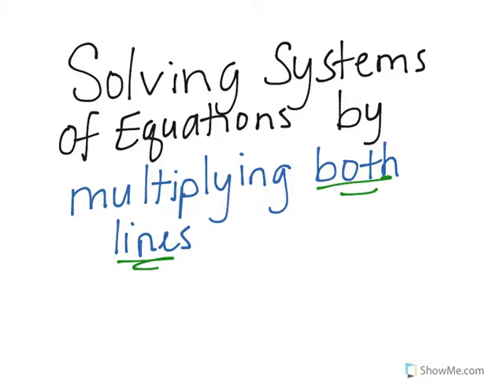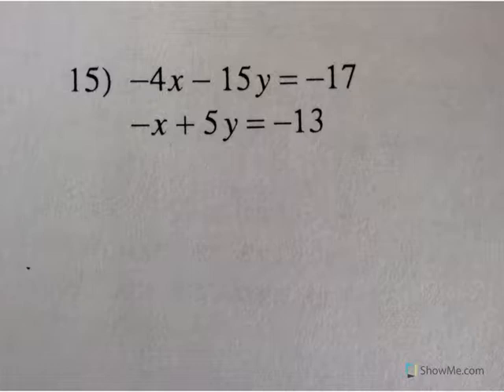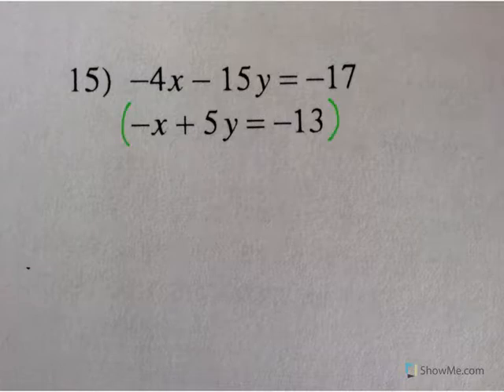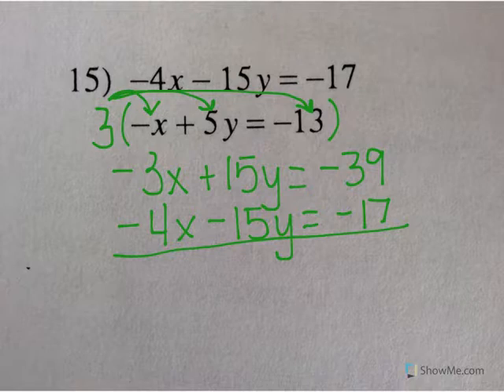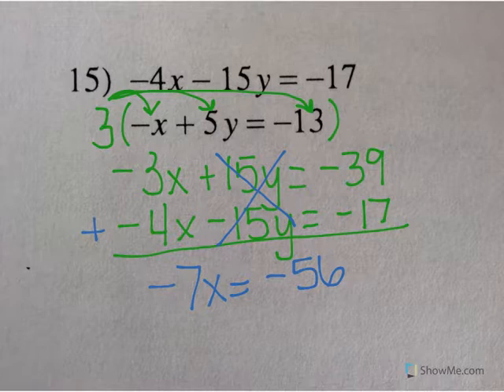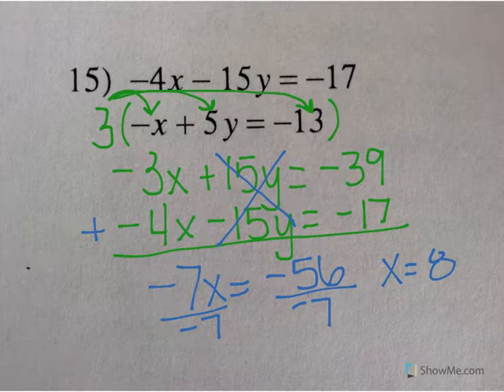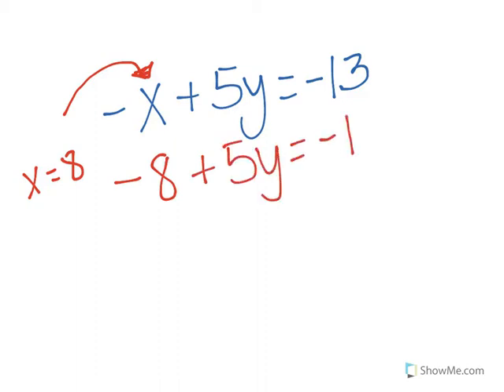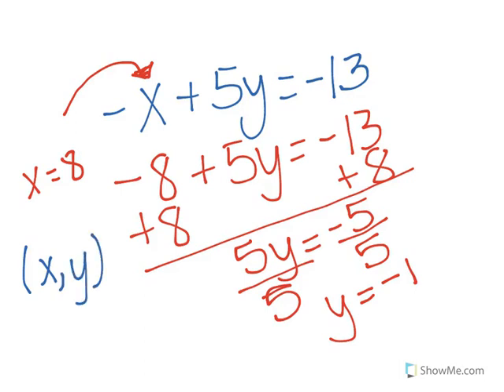Solving Systems of Equations (multiplying both lines)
In this video you will learn how to solve systems of equations by elimination.  In this example, you need to multiply both equations to get opposites.